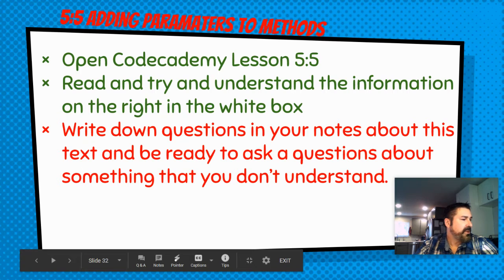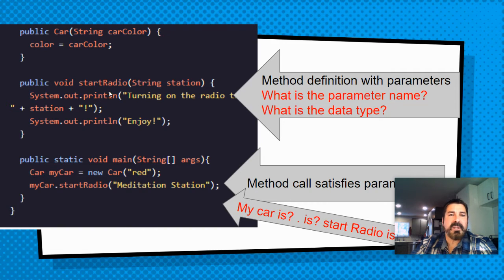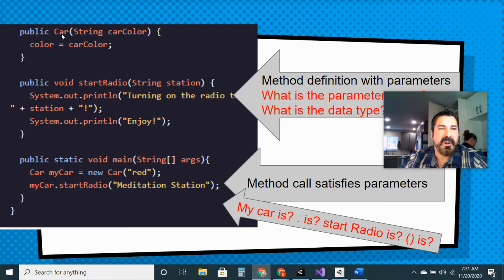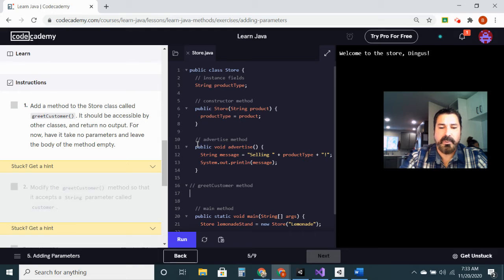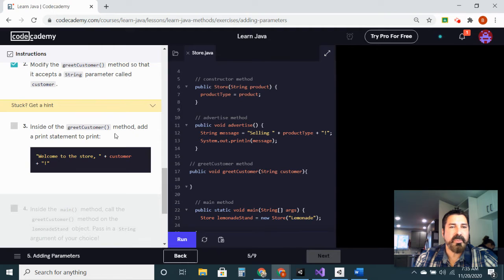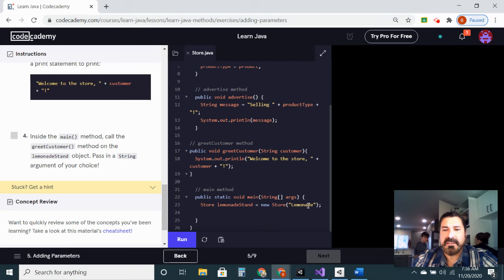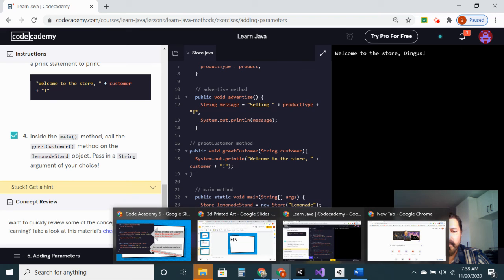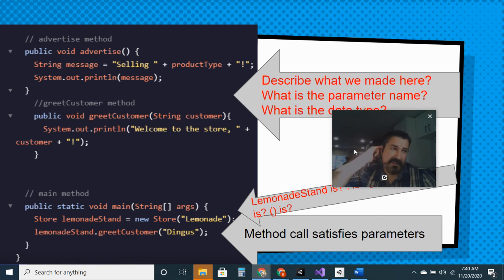CodeAcademy 5:5 Learn Java